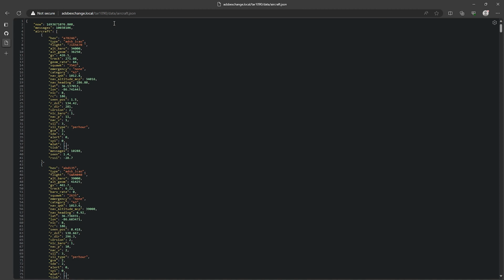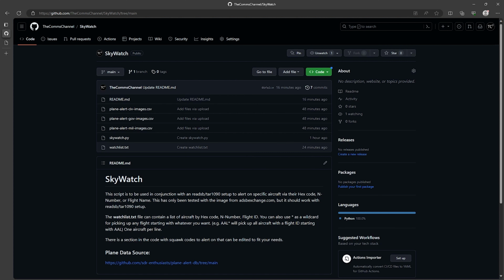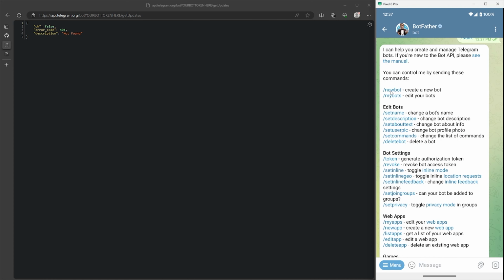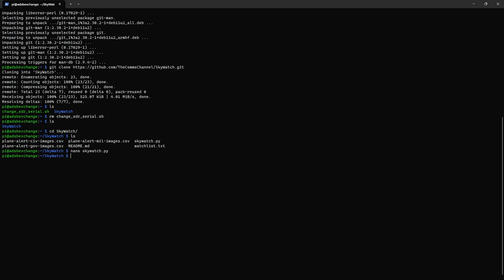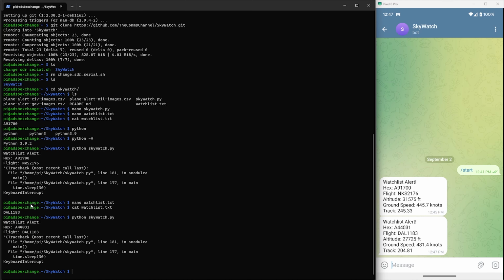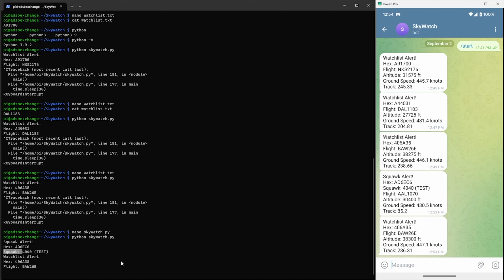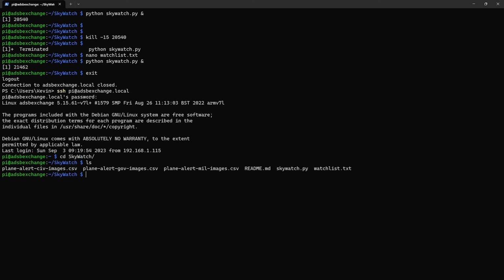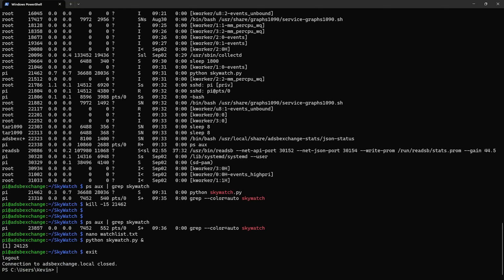SIGINT - SkyWatch Aircraft Alerting Tool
Today’s video is going to be part three and the final video in the aircraft tracking and alerting series. In this video, we’ll be going over how to set up and use this Python script I made called Skywatch. This script uses ADS-B data and monitors for specific aircraft or squawk codes you specify, then sends an alert via Telegram.

[SUPPORT]
If you're finding the videos informative and useful, please consider supporting TC²